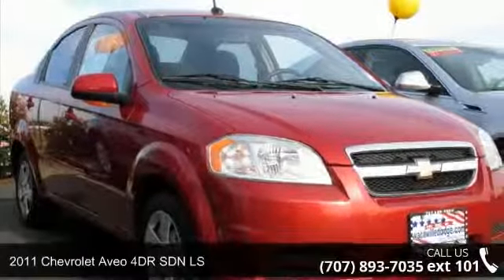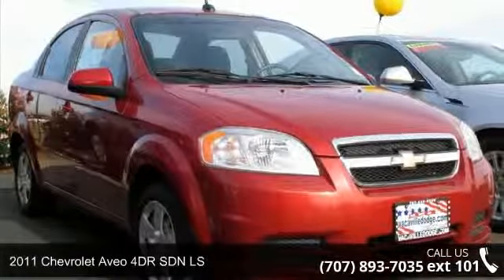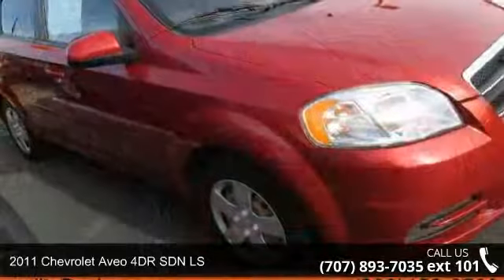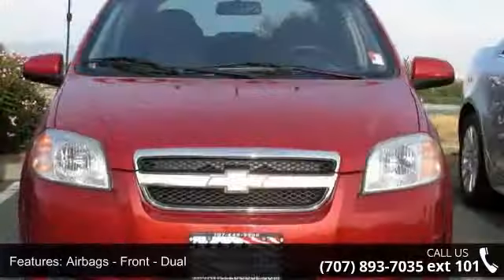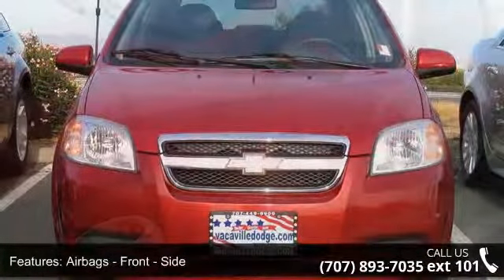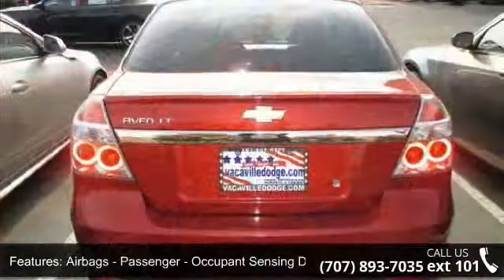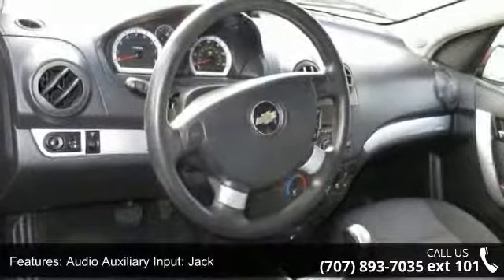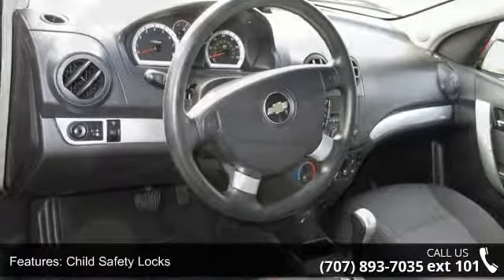2011 Chevrolet Aveo 4DR SDN LS - Dodge Chrysler Jeep of V...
Previous rental